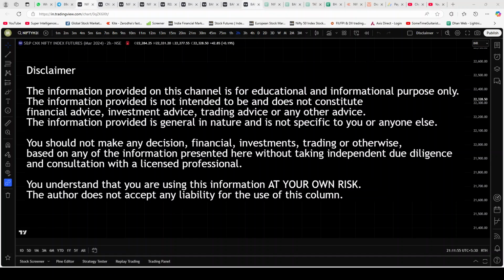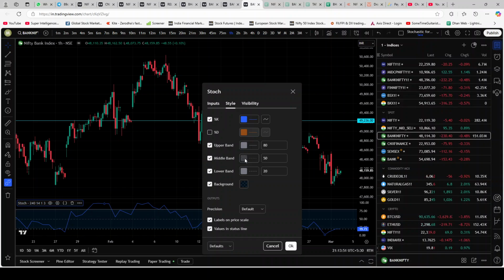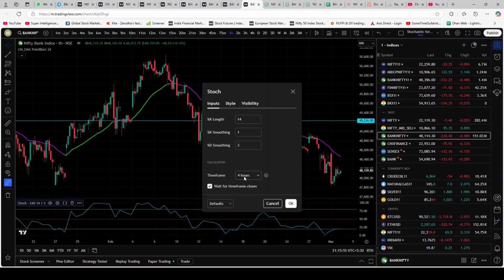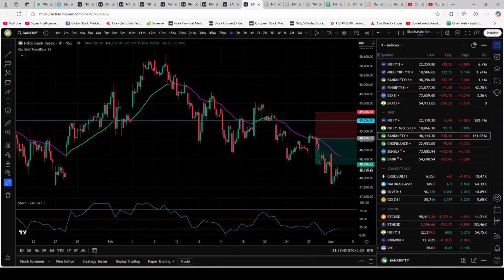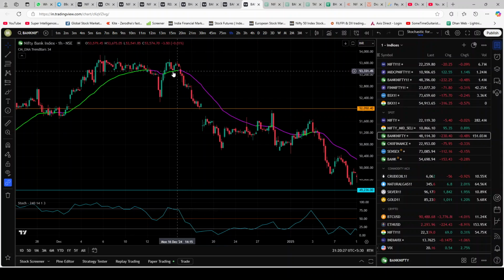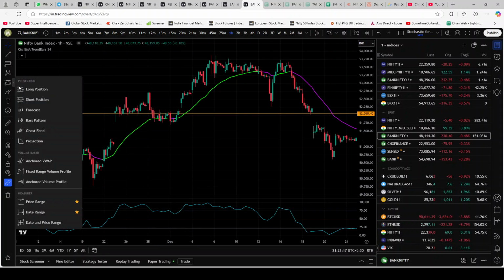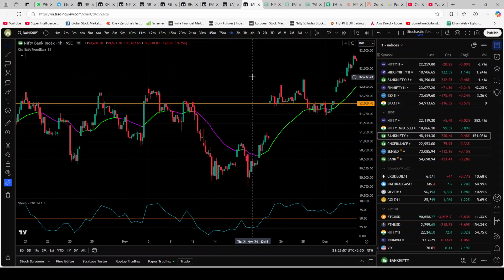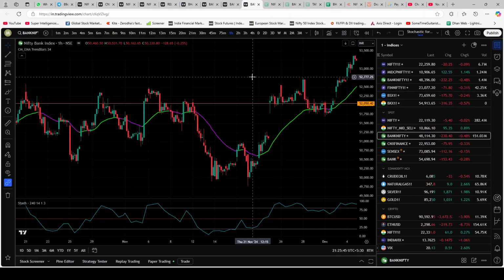Stoch for Swing - Only for people with 5+ years of experience trading - Stochastic Oscillator